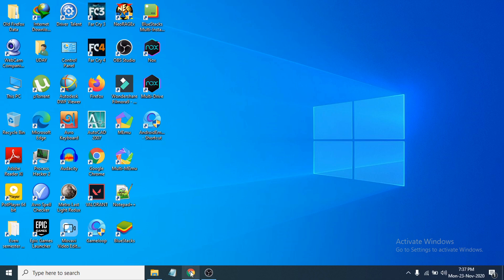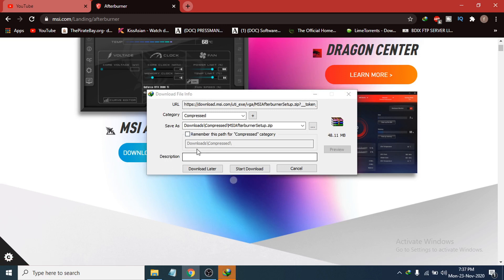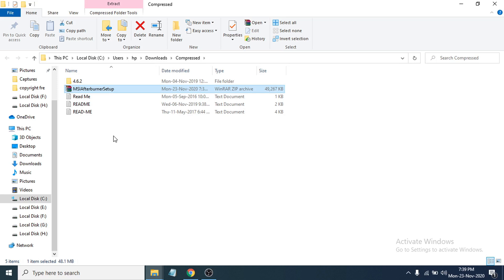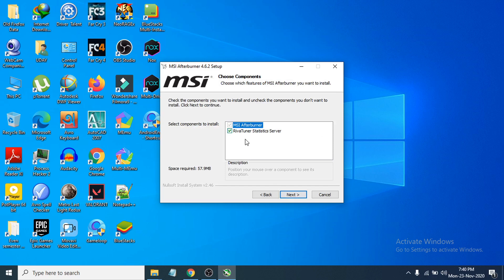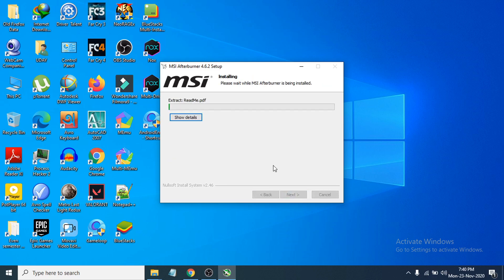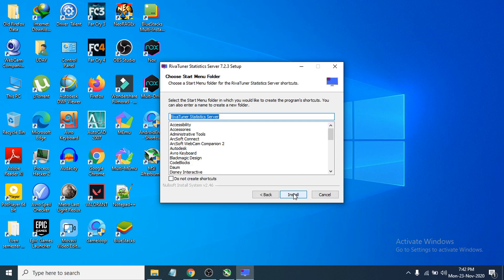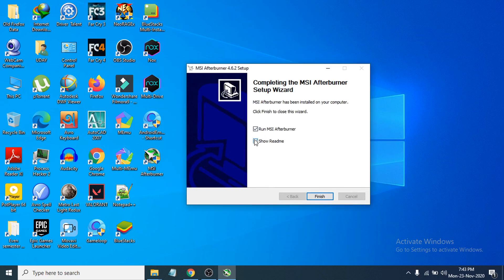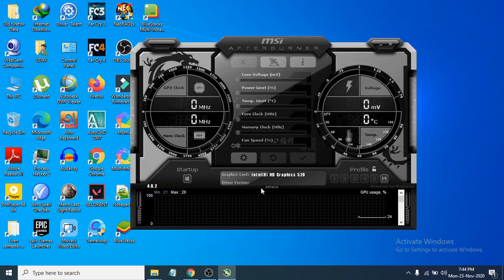How to Download and install MSI Afterburner in windows 10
How To Download & Install MSI Afterburner in Windows 10 PC | Monitor, Overclock &  GPU , CPU,RAM
In this Windows 10 tutorial I will be showing you how to download and install MSI Afterburner to your PC. MSI Afterburner is a free graphics card overclocking utility, so you can monitor and maximize your GPU.